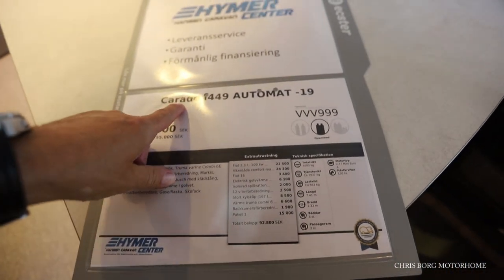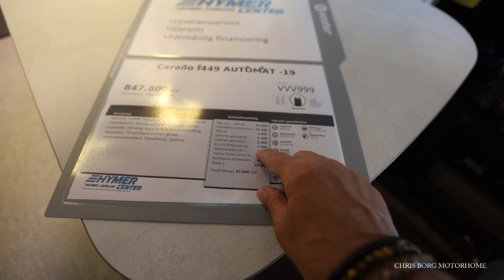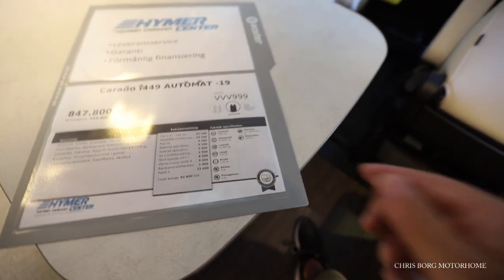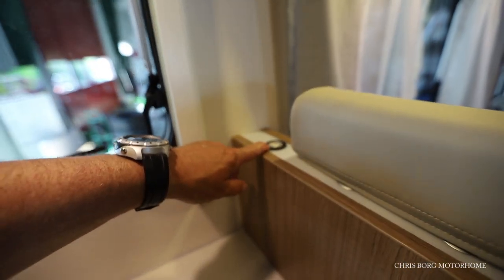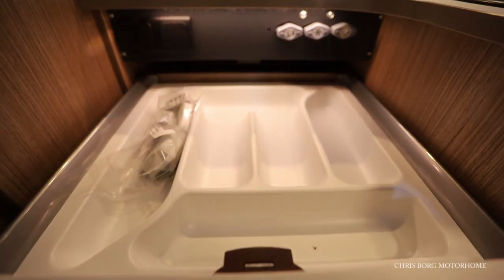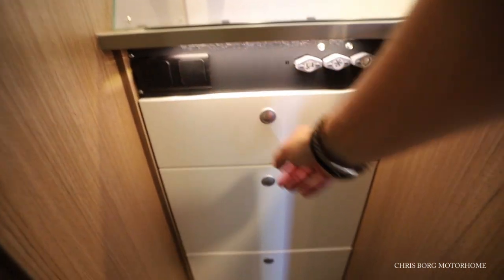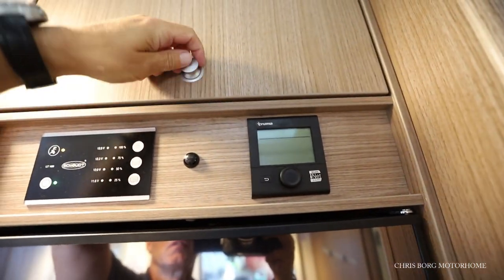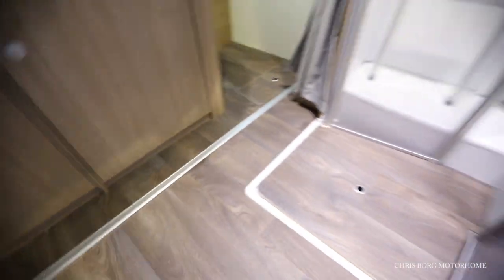Carado I449 2019 Motorhome 7,41 m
First look at Carado I449 2019 Motorhome at Hansen Caravan Center in Stockholm in Sweden. This motorhome is 741 cm long, 222 cm wide and 232 cm high. I'm 178 cm tall.
Price 847 800 SEK (80 000 euro)

MY CAMERA GEAR:
Main Lens 15-35
Lens 24-70
Lens 70-200
Lens 60-600

Sigma Pol-Filter

Battery Pouch
Memory Card
Camera Stabilizer

GoPro Tripod/Selfiestick
Go Pro Fusion
Memory Card

Gimbal iPhone
Wireless Microphone System
Led Light
Power Bank

Memory Card Case
Cable Pouch
Camera Backpack
Camera Bag

DESK GEAR:
Keyboard and mouse
Card Reader
Hard Drive
Computer: HP Omen Oblisk 875
Monitor: Philips BDM4037UW